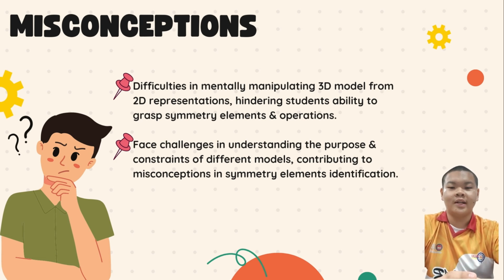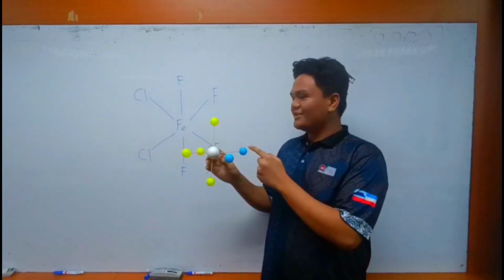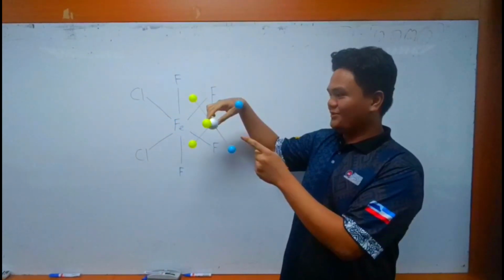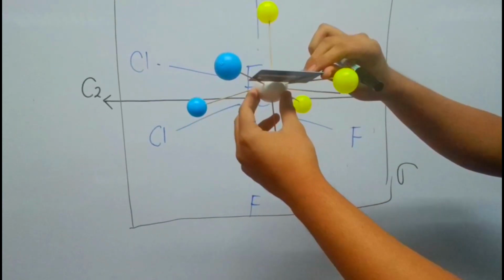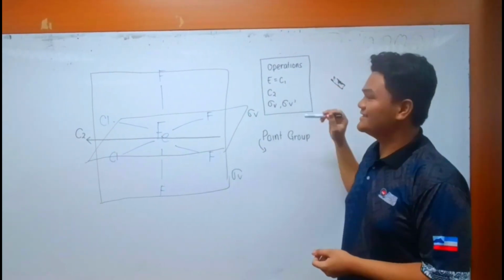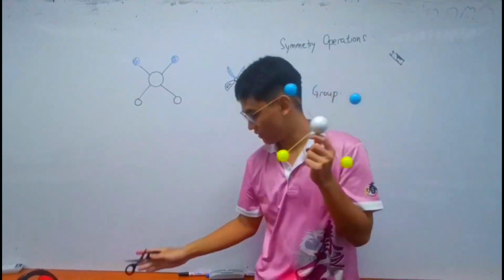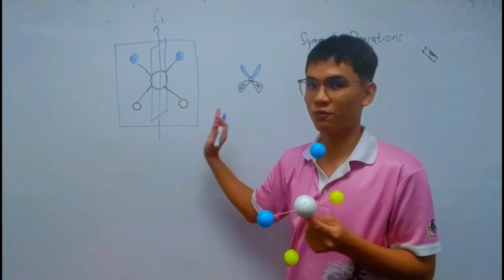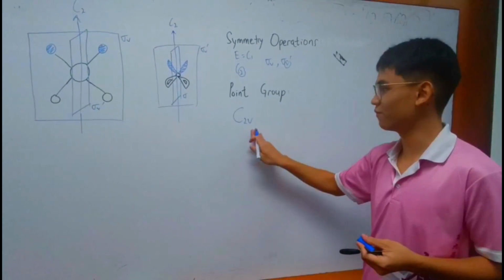SYMMETRY MODEL: SHAPR3D SKT3013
The Pac-Man Group
A cutting-edge kit model that will improve molecular symmetry education. With the help of our kit, students should be able to comprehend concepts related to molecular symmetry more fully.